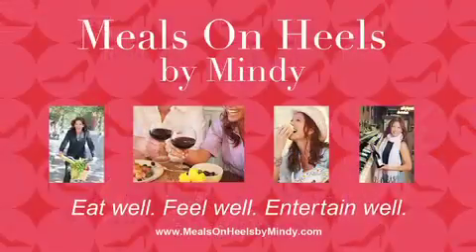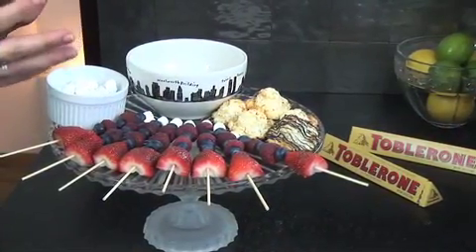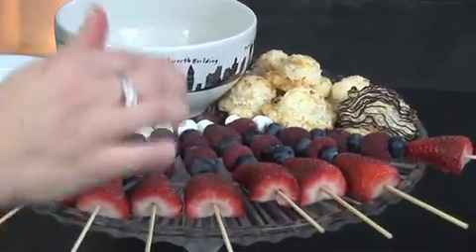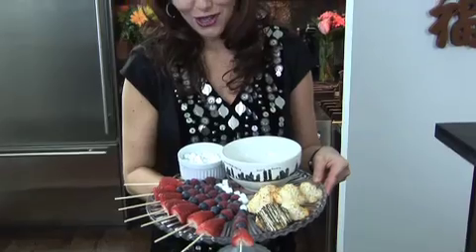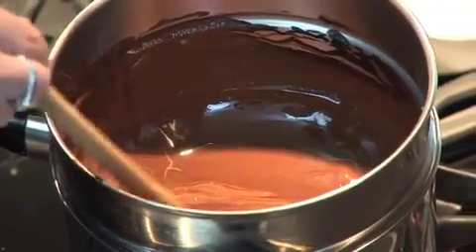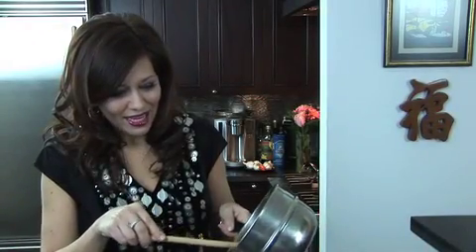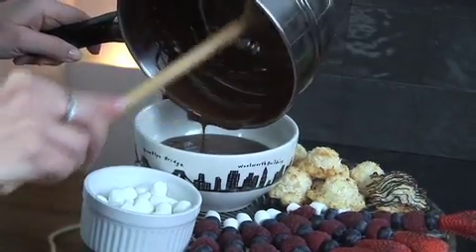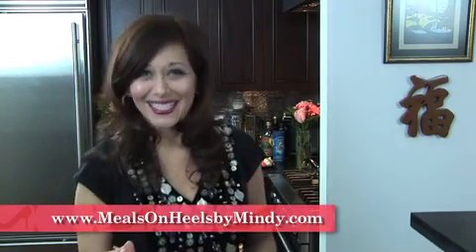SWISS CHOCOLATE FONDUE & FRUIT SKEWERS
This Swiss chocolate fondue recipe is a blue-ribbon winner paired with healthy and colorful fruit skewers and coconut macaroons.